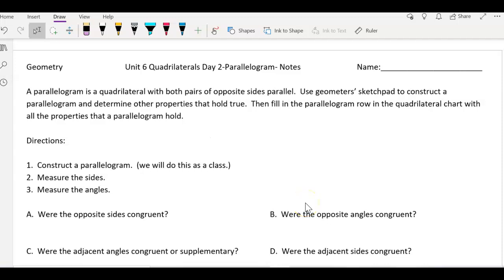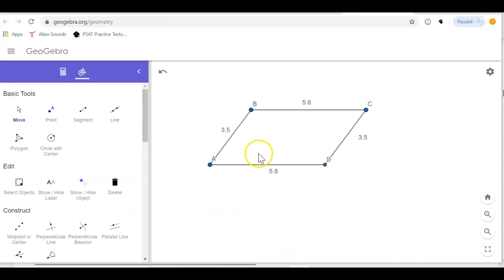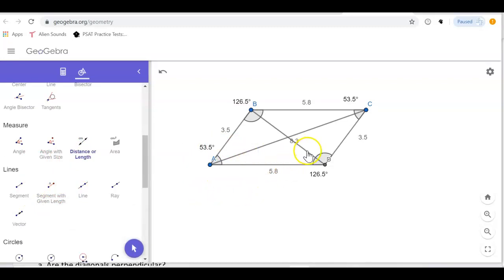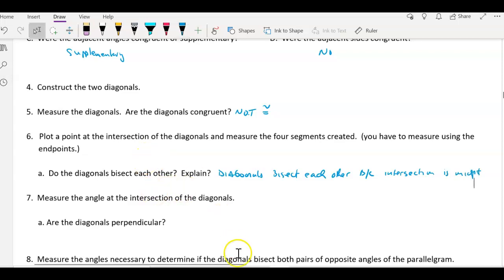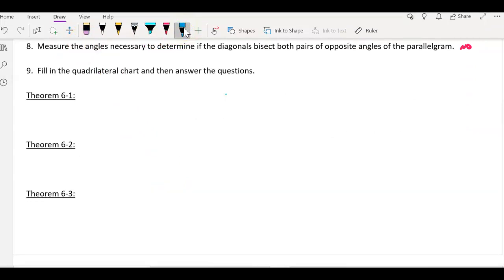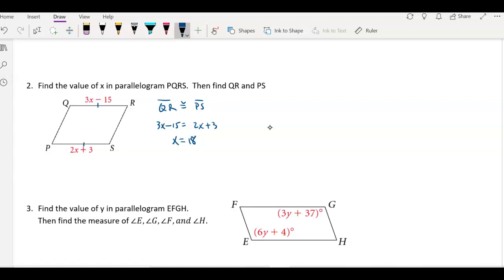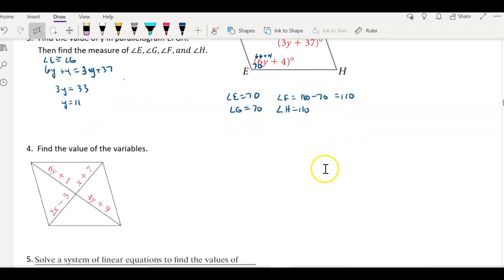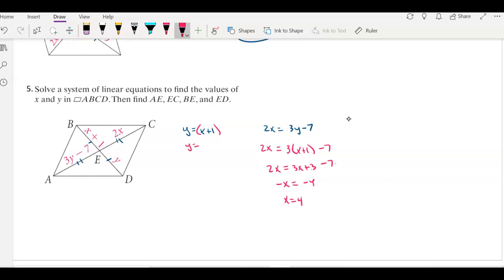Quadrilaterals Day 2-Parallelograms